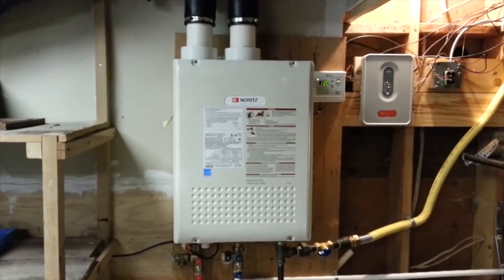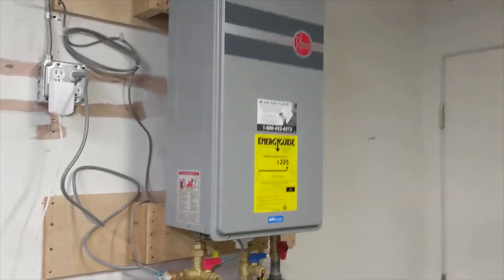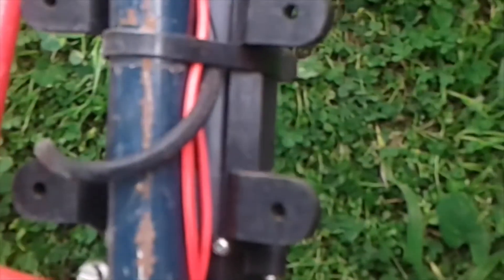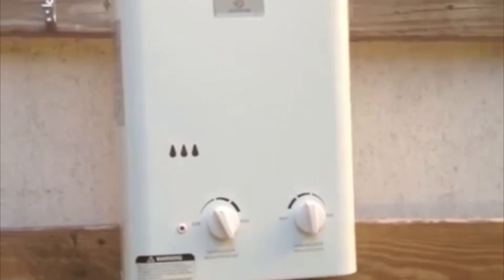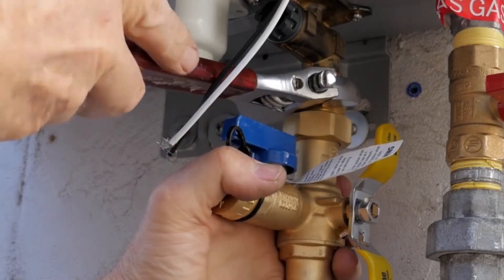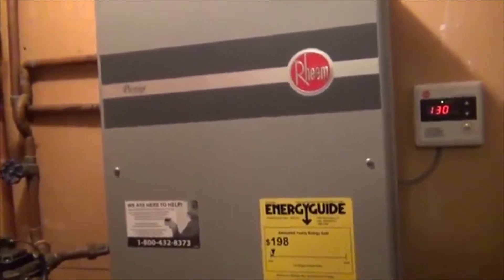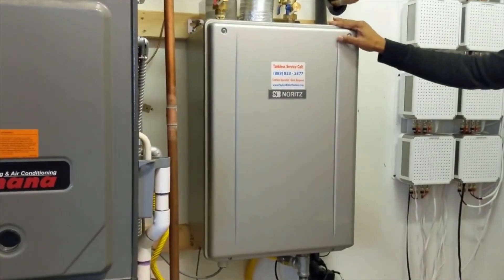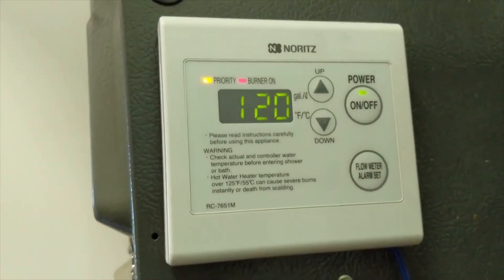🔝💯 Best Gas Tankless Water Heaters